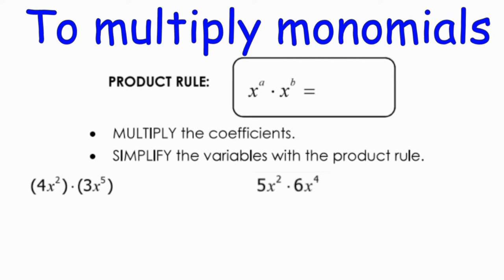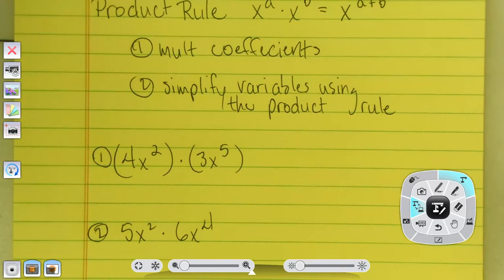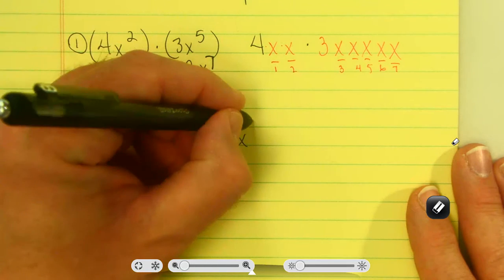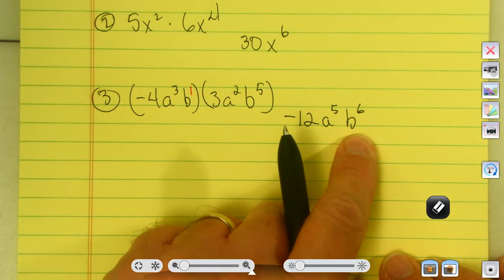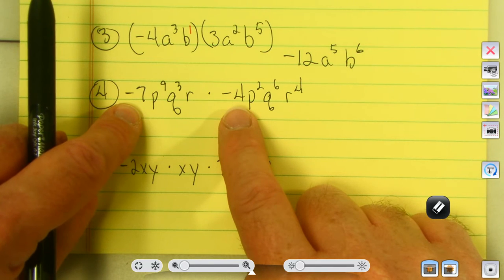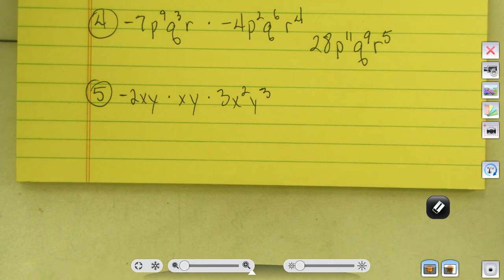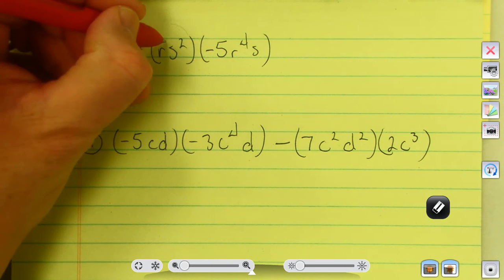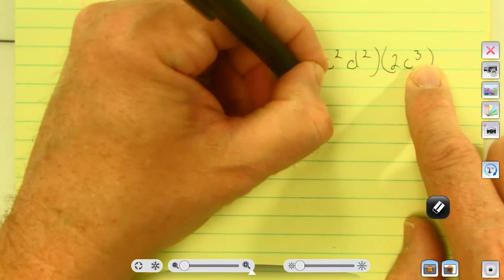Video Lesson Tues 12 8 Product Rule